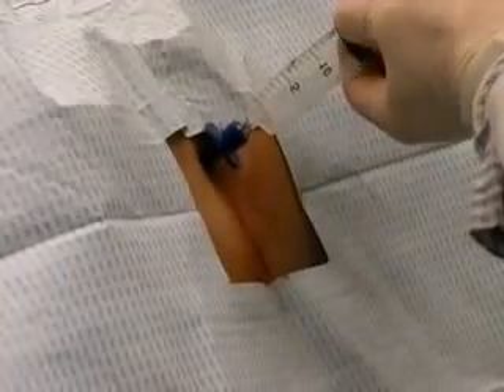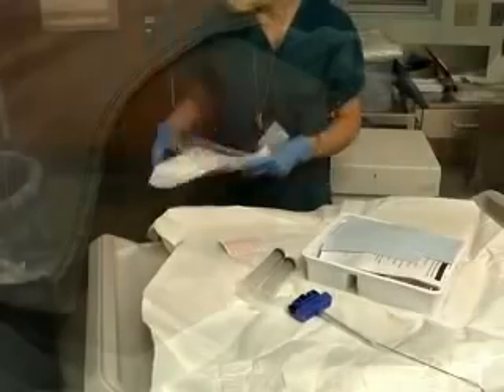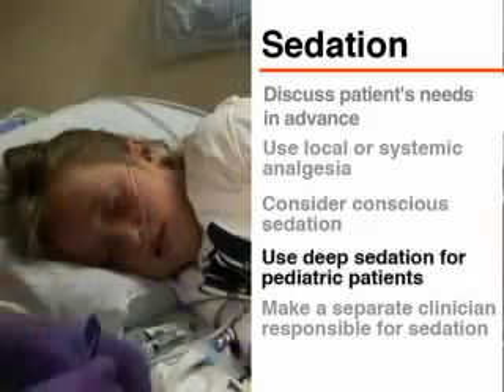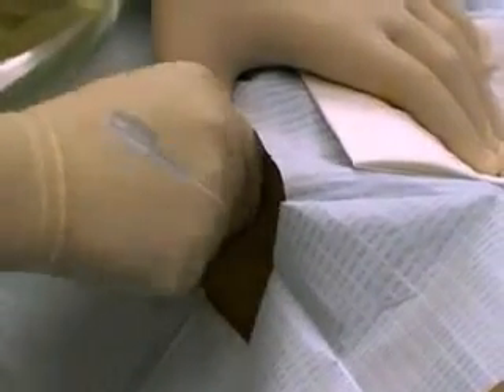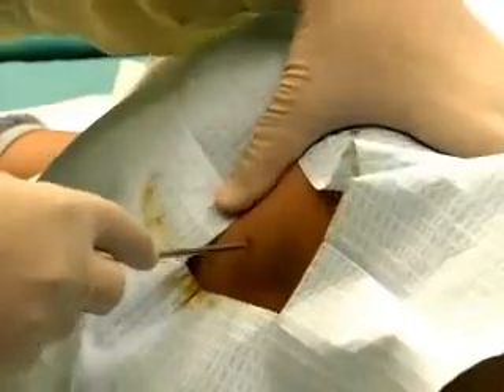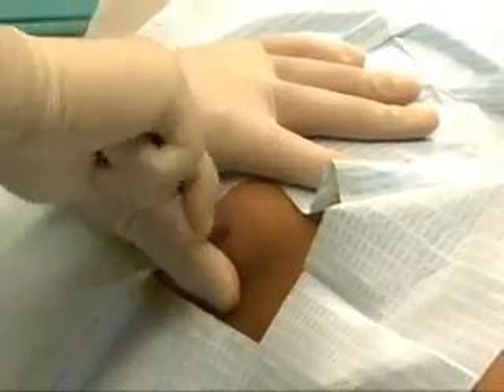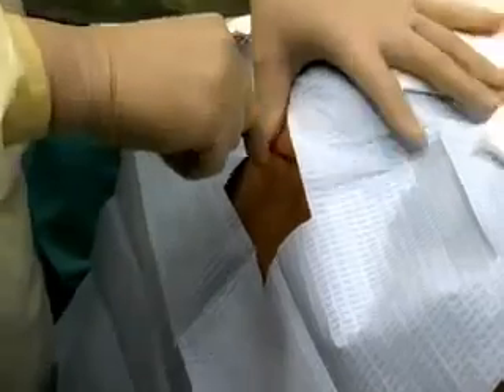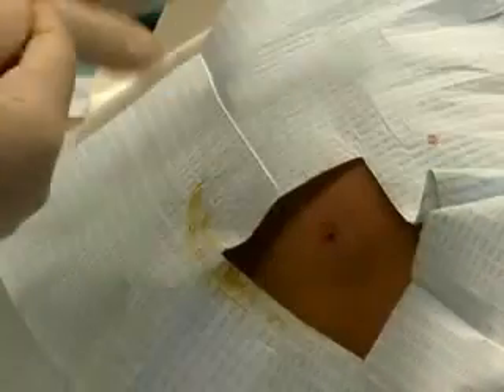Bone Marrow Aspiration and Biopsy‬ كيفية أخذ عينة من الخاع الشوكي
‬   كيفية أخذ عينة من الخاع الشوكي